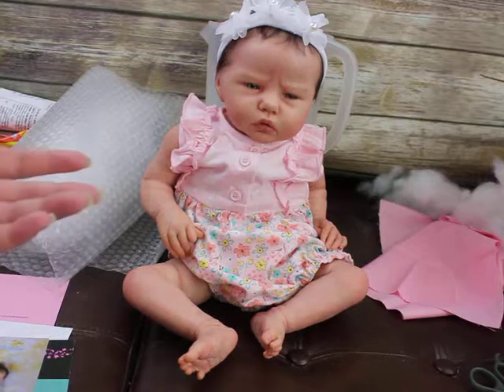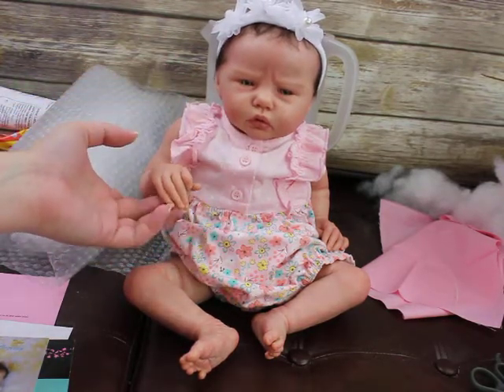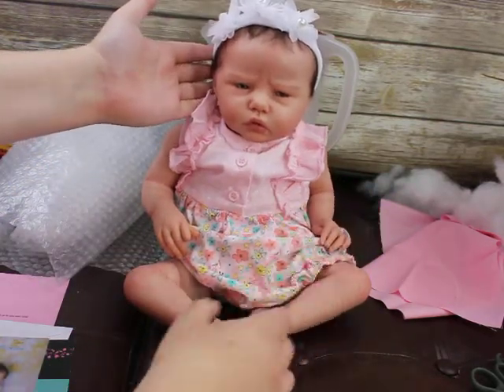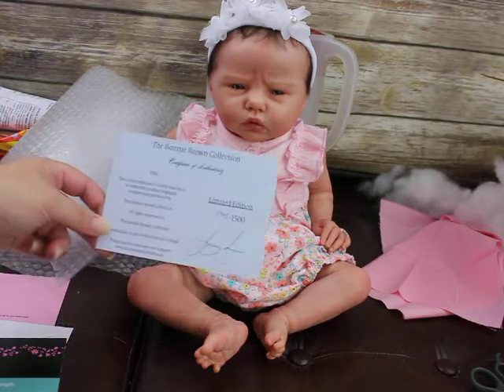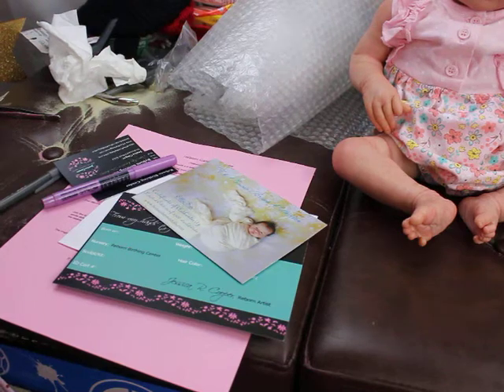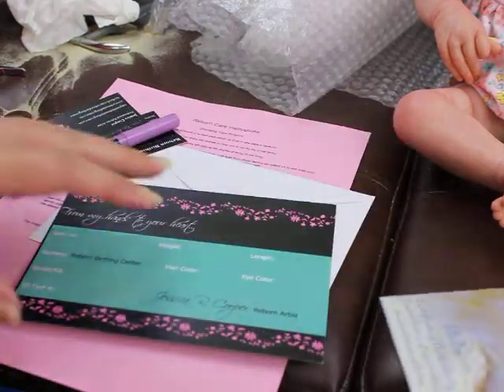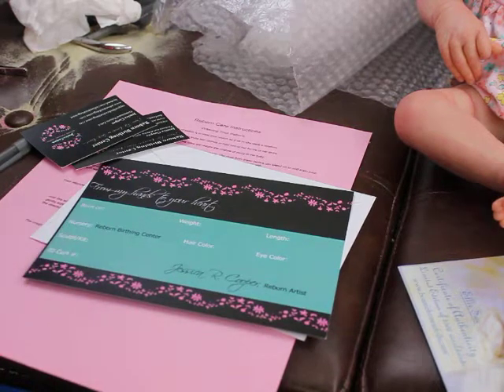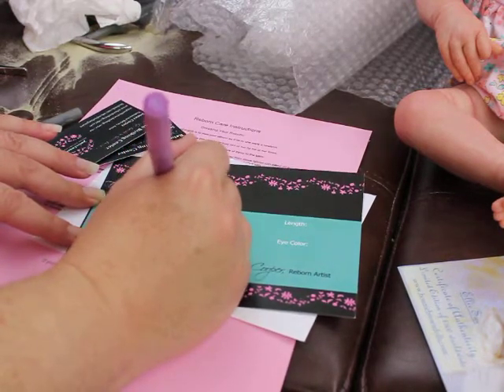Hate and Drama for Reborns